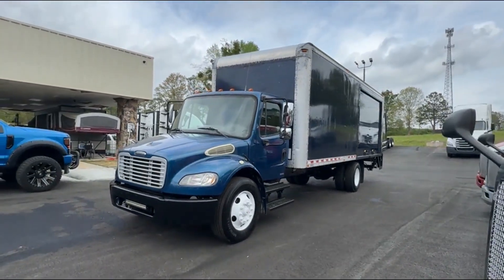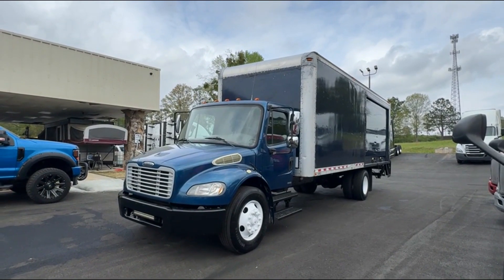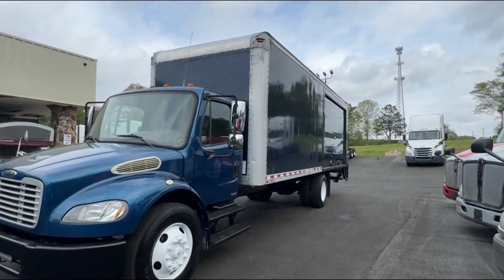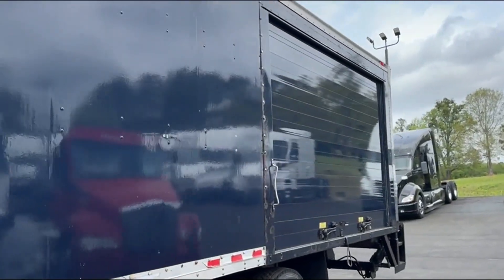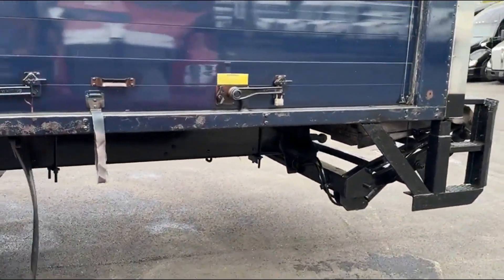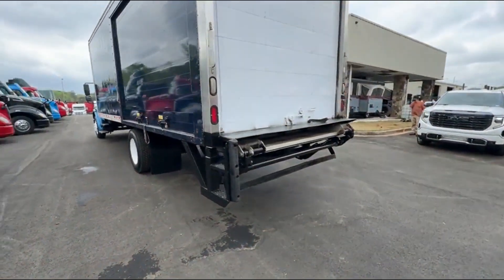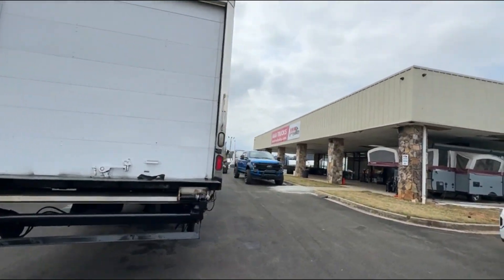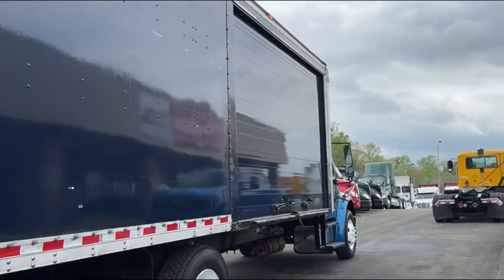2010 FREIGHTLINER BUSINESS CLASS M2 100 For Sale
Cummins Engine
Manual
Runs and Drives Good
Very Interesting Box with Multiple Doors of Entry